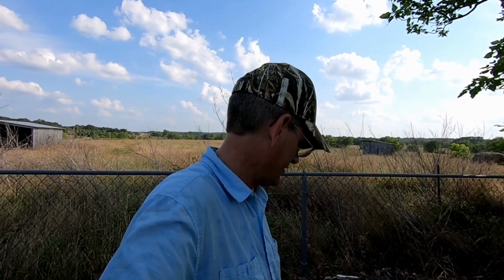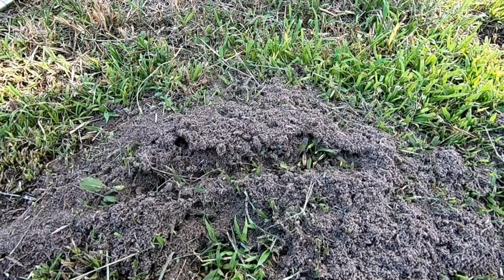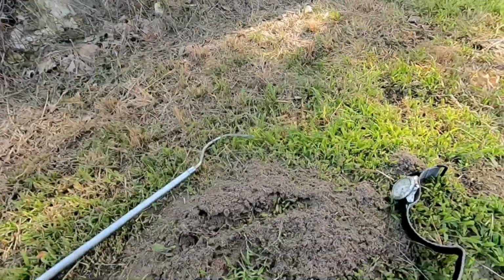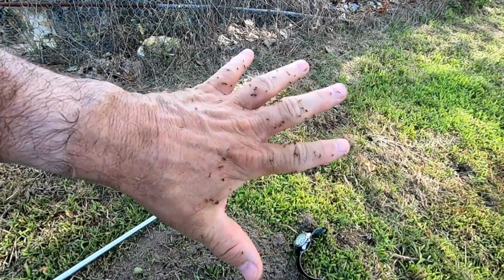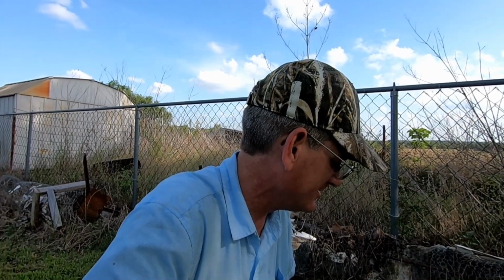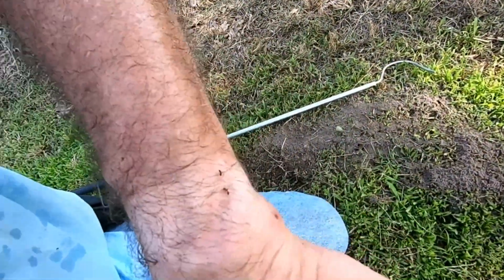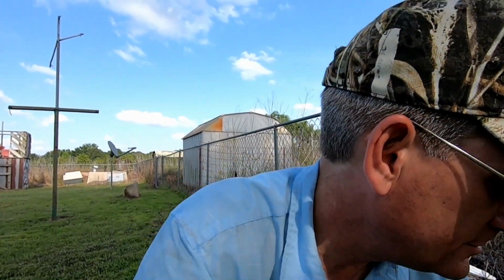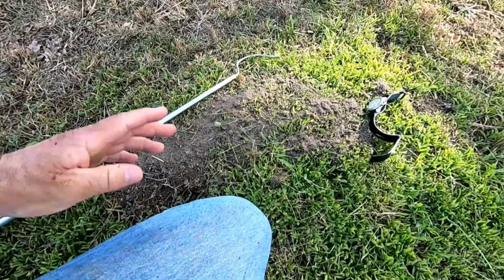Fire Ants! Nature's Annoying Devils.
Fire Ants are a common pest in the Southern United States. This is one of many ant beds in my backyard. Their burning sting is why they are called "Fire ants".  And yes, for your entertainment, I allow them to sting me. Do not try this yourself. Some people have severe allergic reactions to insect stings. Fortunately, I do not. I hope you enjoy the video.
Know your insects and spiders. This is an excellent field guide for identifying them